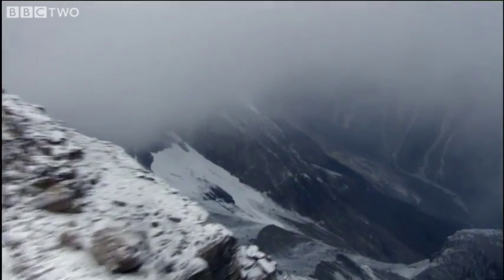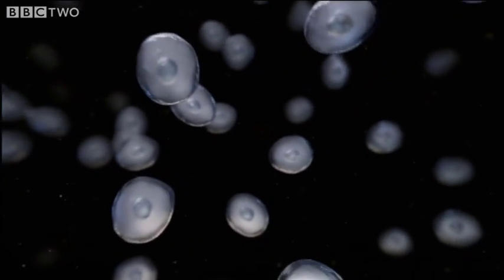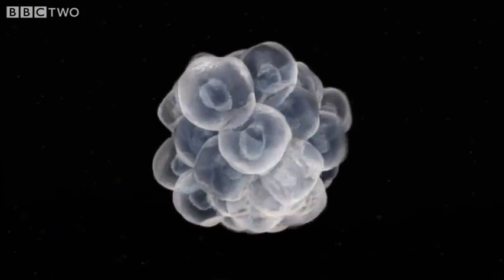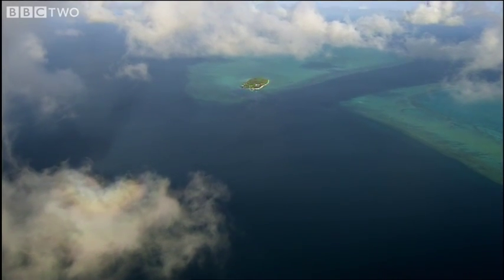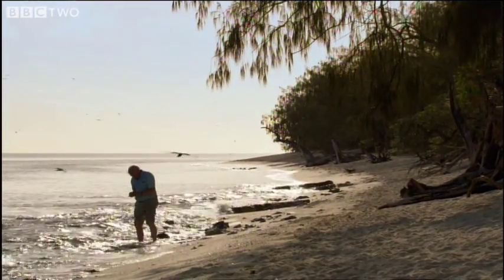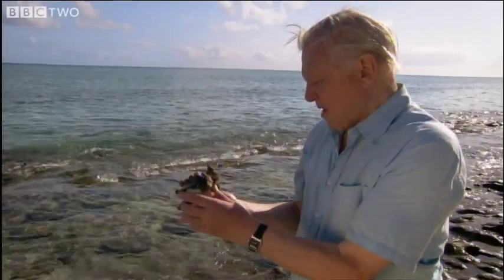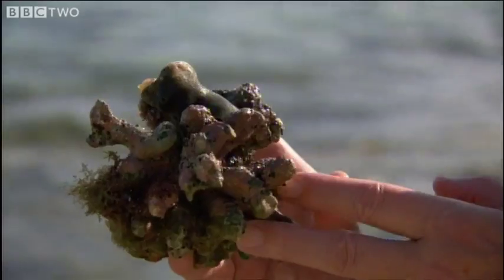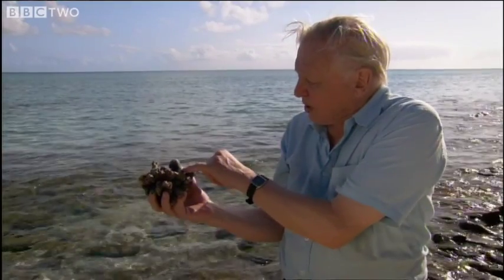A Living Fossil - David Attenborough's First Life - BBC Two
More about this programme
Sir David Attenborough goes back in time to the roots of the tree of life, in search of the very first animals. By using the example of a sea sponge, he looks at how cells clump together to form bodies.